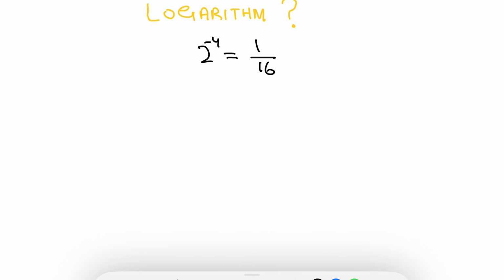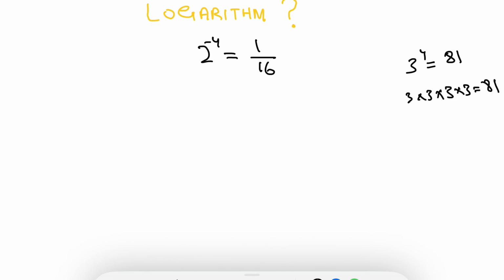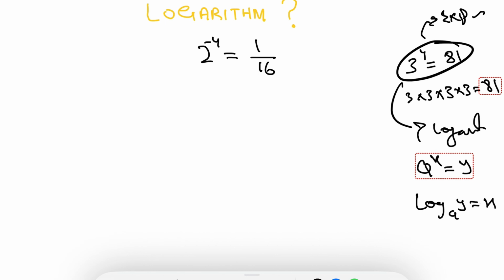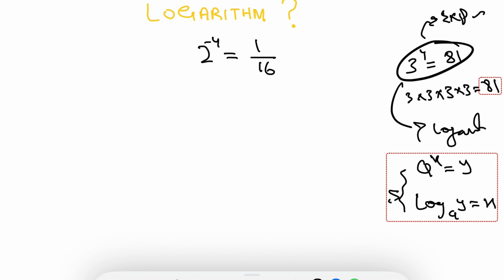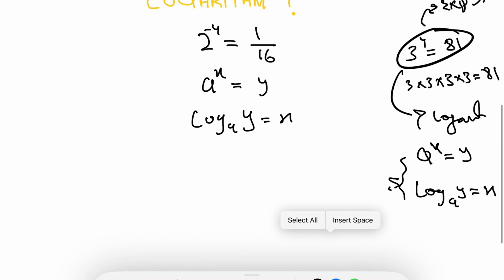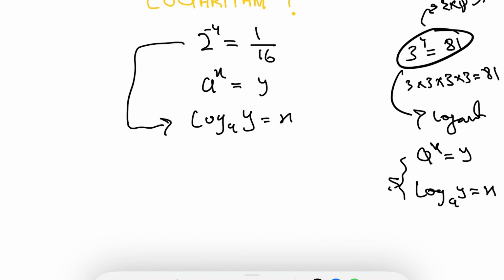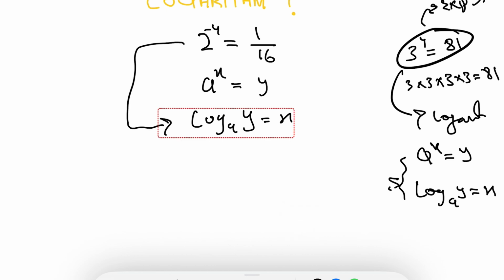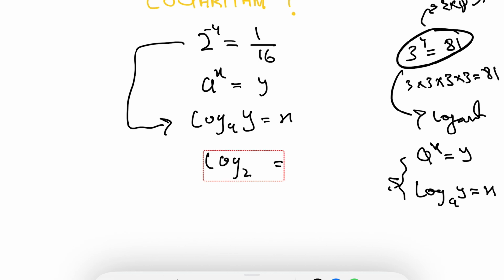Change This Exponential Form Into Logarithms Form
"Unlock the secrets of logarithms and exponentials! In this video, we'll show you how to convert exponential equations to logarithmic form and vice versa. You'll learn the basics of logarithms, including how to write them in exponential form and how to evaluate logarithmic expressions.